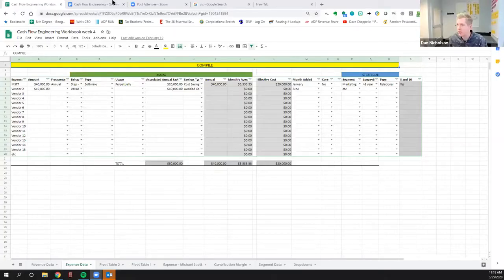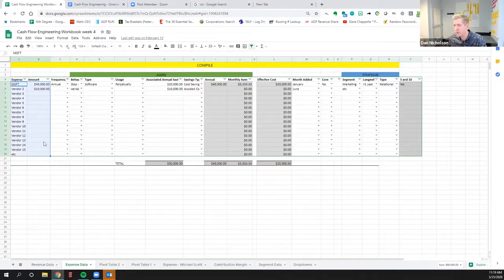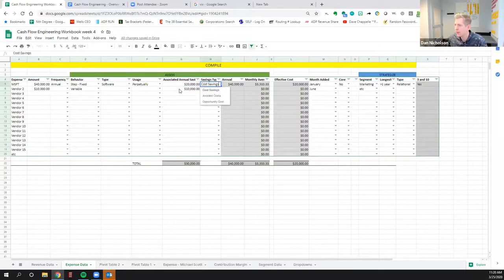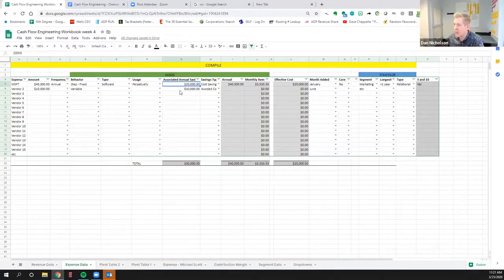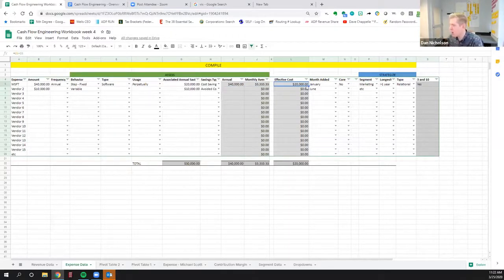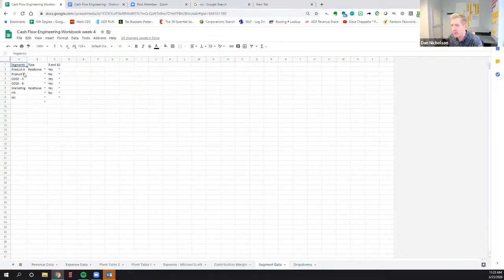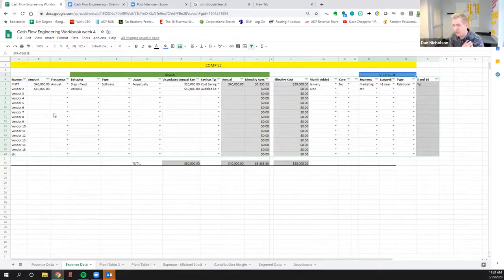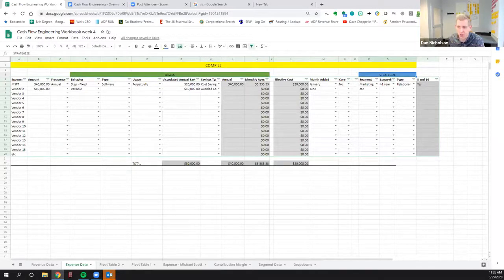#126 | Seeking Certainty | CASE Framework study - Nic peterson - Dan Nicholson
Seeking Certainty | CASE Framework study

Dan and I teach the entire CASE Framework and CashFlow engineering process
I love comments. I make this content specifically to help people, with no expectations. Please take a second and say ‘Hi’ in the comments and let me and know what you thought of the content… and p.s. It would mean the world to me if you hit the subscribe button. 🙂
Free Training From Nic Peterson:

Learn how it's possible to multiply your business growth 2-3x by deliberately maximizing retention, referrals, and your raving fans.

How to find me out there in the world...